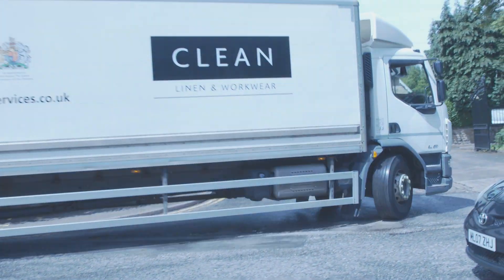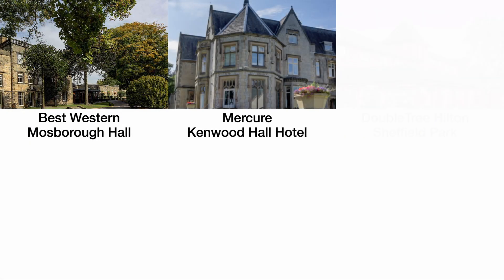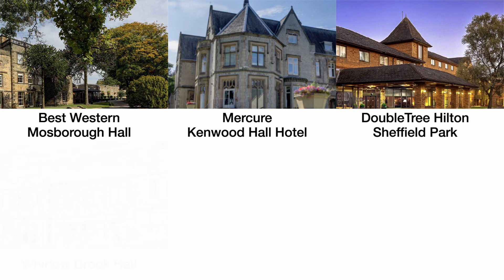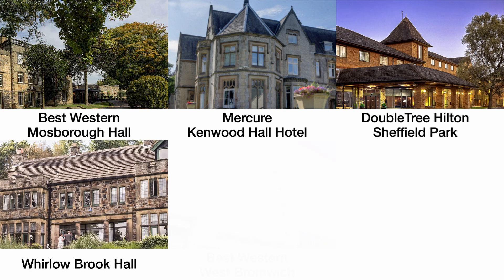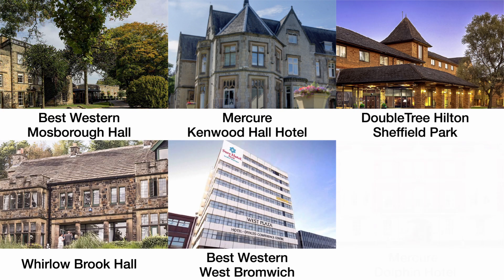CLEAN - linen supply you can rely on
CLEAN is the dedicated supplier of crisp, clean linen to six (6) of the properties within the Vine Hotels group. These include Mercure Kenwood Hall Hotel, Best Western Mosborough Hall, Mercure Dolphin Hotel, Best Western West Bromwich, DoubleTree Hilton Sheffield Pk and Whirlow Brook Hall.

Vine Hotels is a leading-edge hotel management, advisory and development company. They specialise in multi-layered management solutions for branded and independent hotels and venues.
Working alongside hotel owners, property developers, local authorities, investors, and administration teams, Vine Hotels deliver a dynamic range of services for the properties in their portfolio.